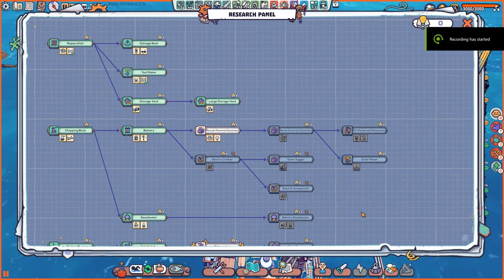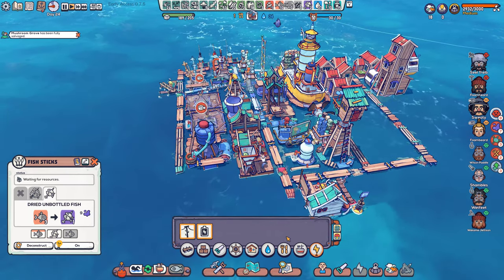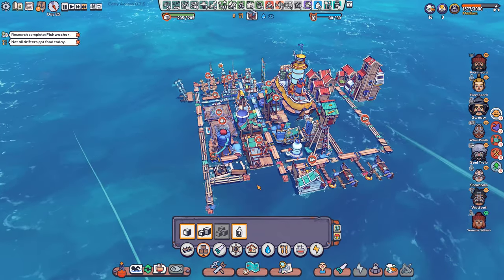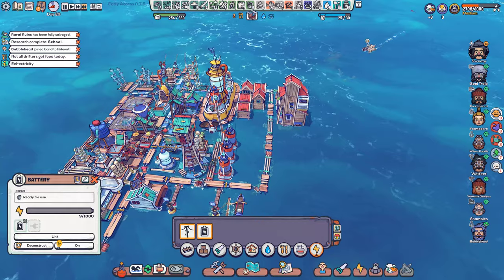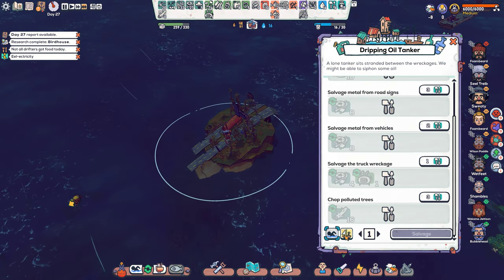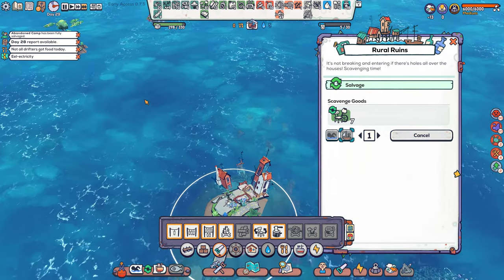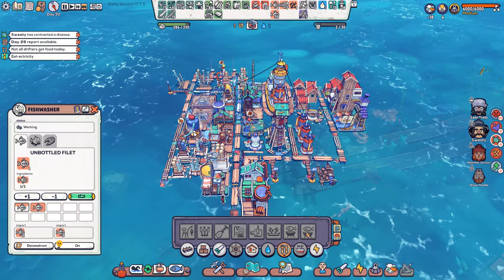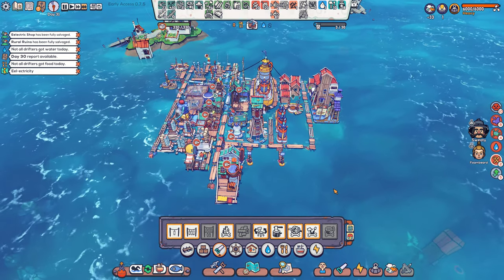Making Metal Plates And Getting Our Own Fishing Boat Flotsam E4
our first attempt at this new game